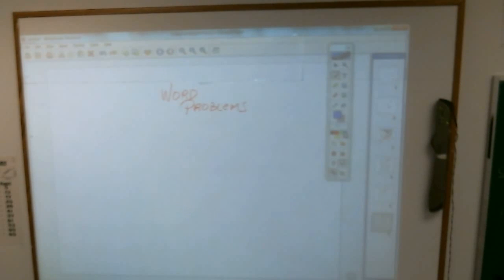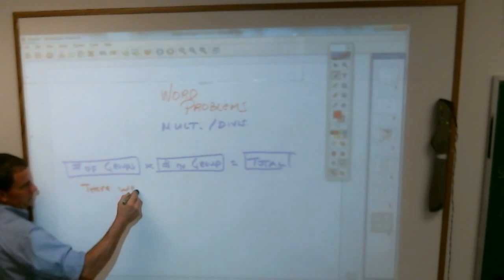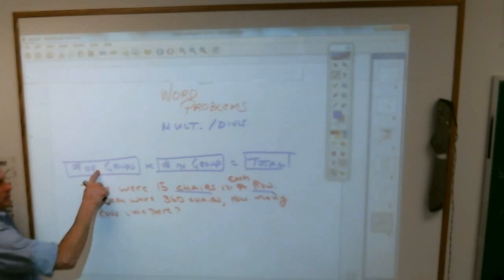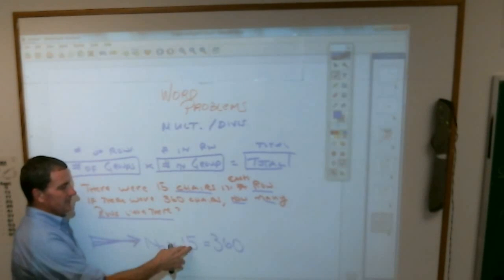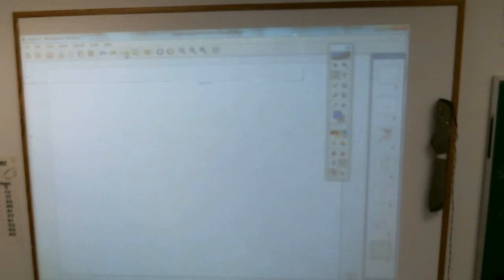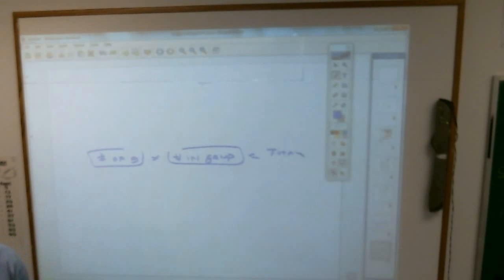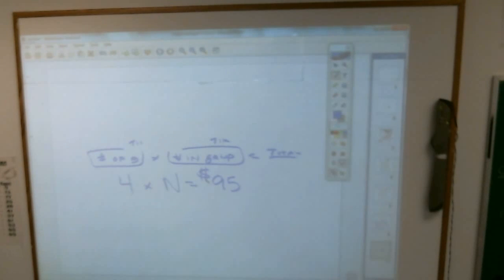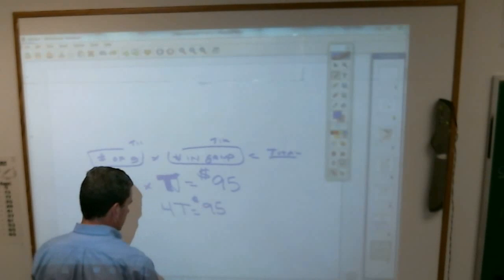7 Word probs mult and dive 4